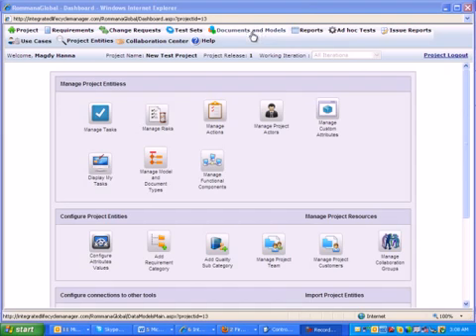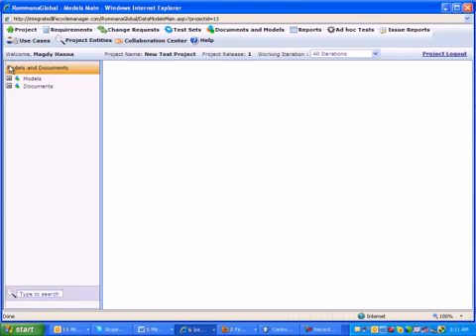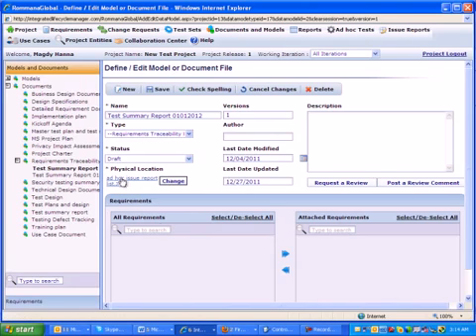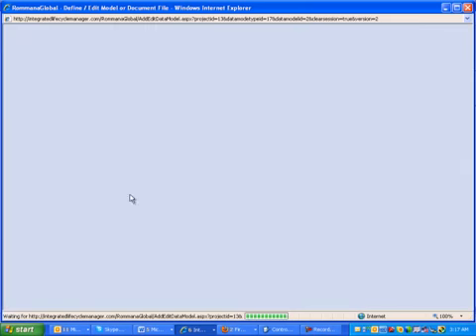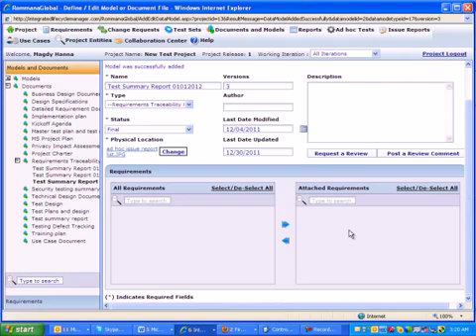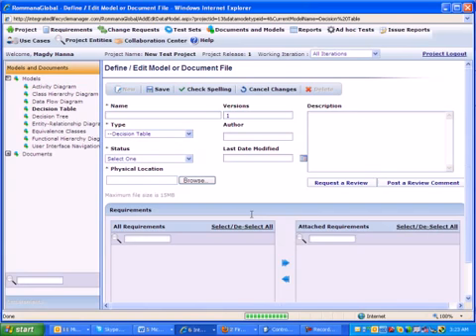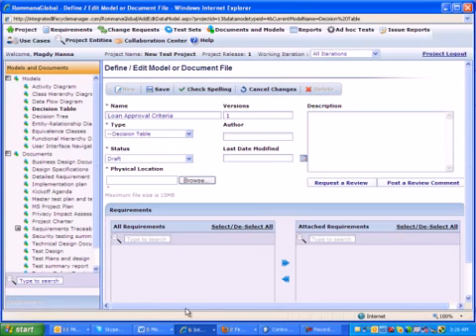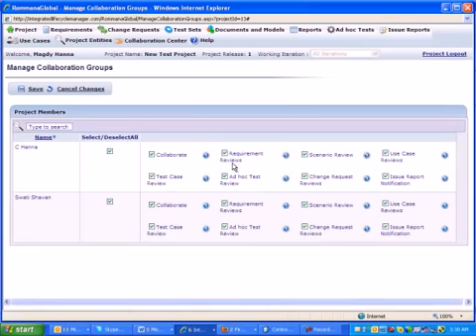Document and Model Management in Rommana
In this tutorial, Dr. Magdy Hanna, international educator, consultant and CEO of International Institute for Software Testing and Rommana Software, will teach you Document and Model Management in Rommana.